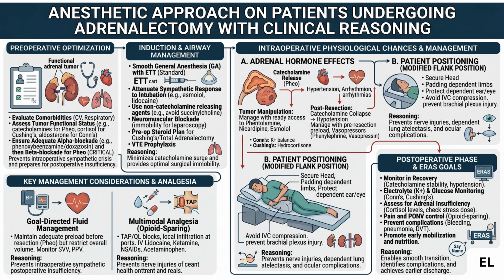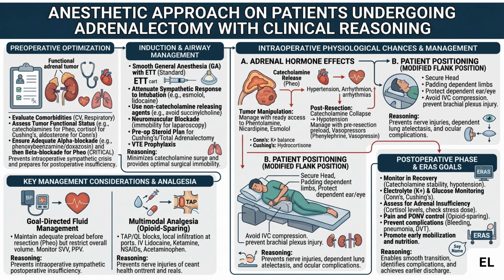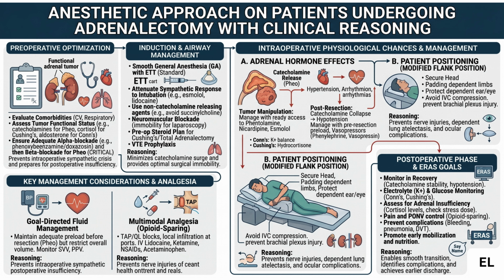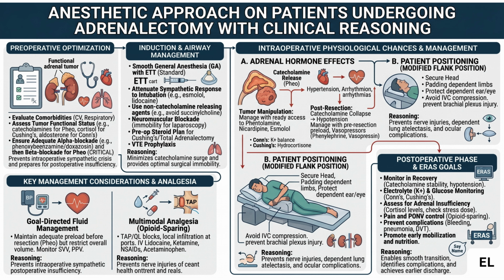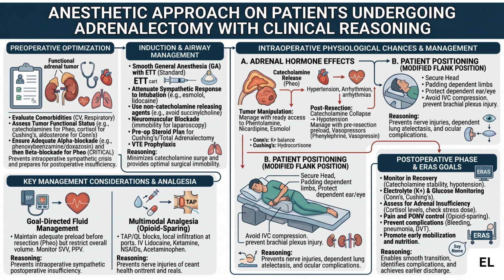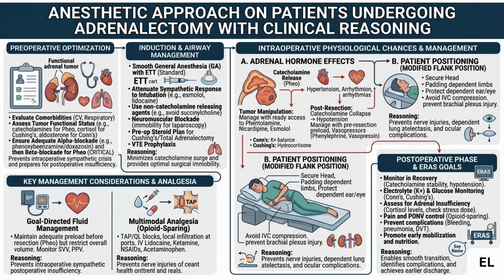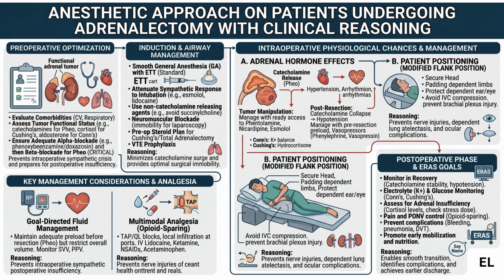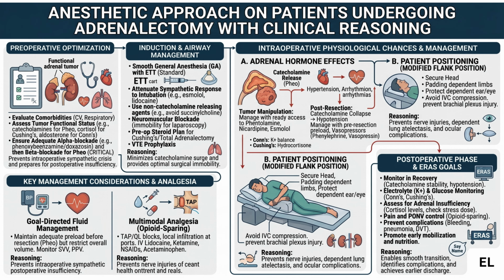Adrenalectomy | Anesthesia Approach | Doctor EL Med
Adrenalectomy anesthesia requires meticulous perioperative planning, especially in pheochromocytoma, Cushing’s syndrome, and Conn’s syndrome. This high-yield infographic simplifies preoperative optimization, airway management, catecholamine surges, hemodynamic instability, positioning, analgesia, ERAS goals, and postoperative monitoring. Perfect for anesthesia residents, MBBS students, USMLE, NEET PG, INICET, critical care, and perioperative medicine revision through visual clinical reasoning.